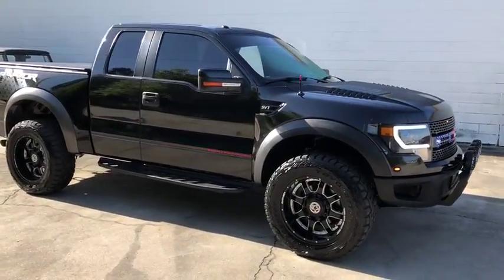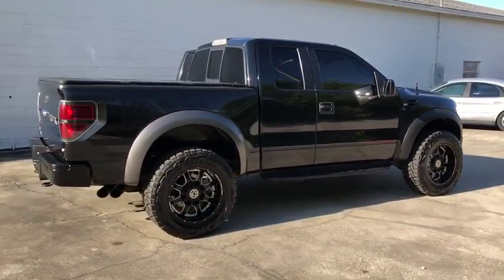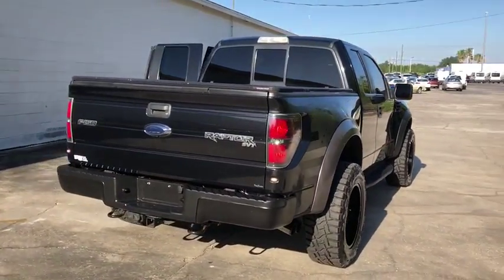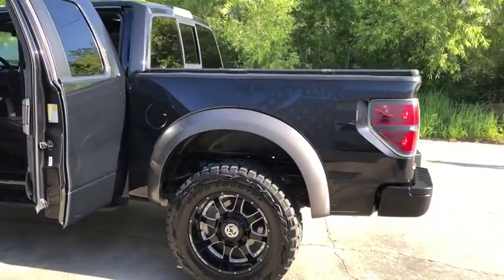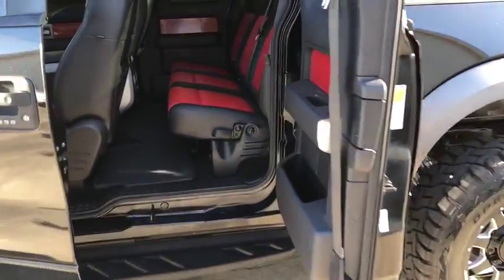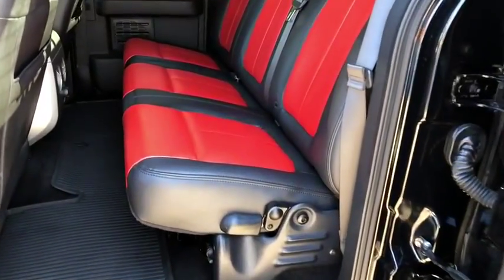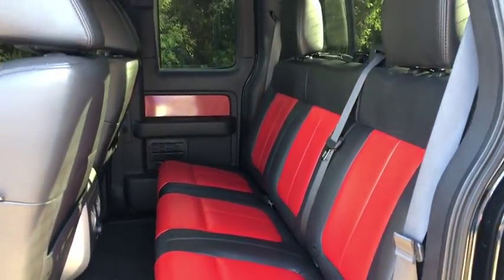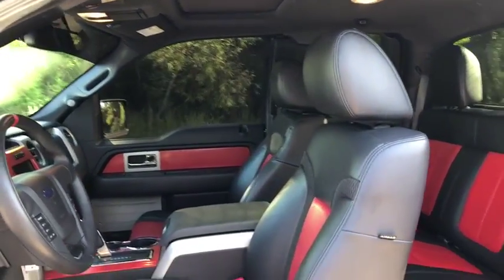2010 Ford F-150 Lakeland, Lake Wales, Winter Haven, Kissimmee, Sebring, FL 03426485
Tuxedo Black U 2010 Ford F-150 available in Lakeland, Florida at Weikert Ford. Servicing the Lake Wales, Winter Haven, Kissimmee, Sebring, FL area.

Weikert Ford
21399 US-27